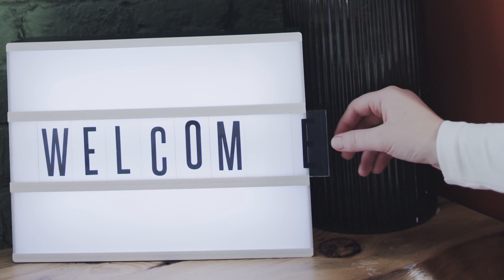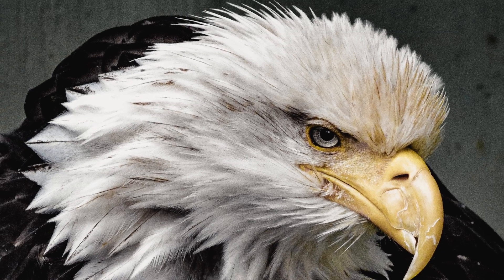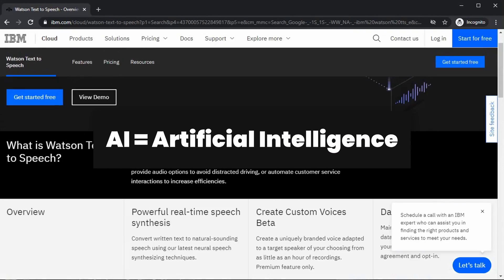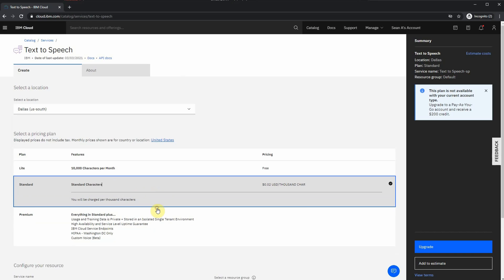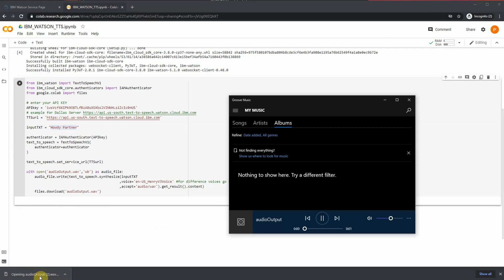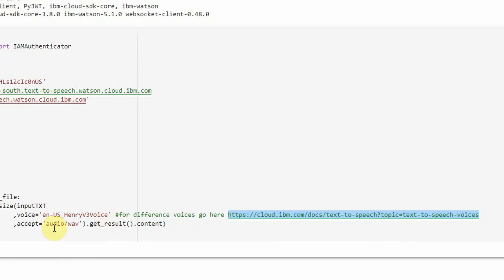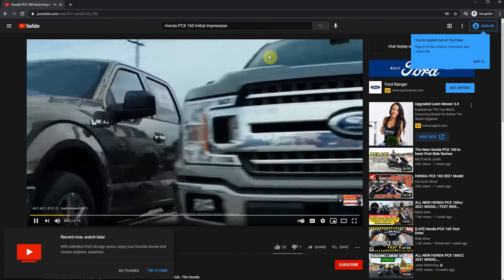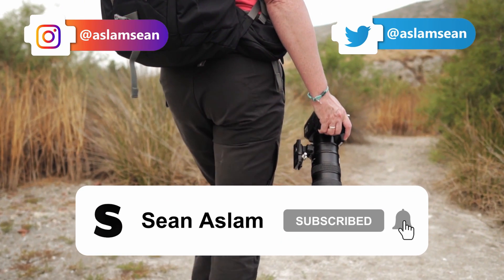How to Use Text To Speech Software in 2021 for YouTube Videos | Full Guide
In this video, I will show you how to use free text to speech software for making youtube videos in 2021. We will be using IBM Watson. I will show you how to signup and create an account so you can officially use this software for making your own youtube videos. If you currently have challenges doing voice-over because of not having the proper equipment or because English is not your primary language then this video is perfect for you.

In this video, I will go over the IBM Watson and show you how to turn text into speech using this. You can easily use text to speech for making your own youtube videos.

Basic Instructions
1. Create IBM Cloud Account
2.  Select Text-To-Speech in IBM Cloud
3. Get API and URL after you are done signing up
4. Head over to Google Colab where I have already written the Python Code.
5. First install the IBM Watson Libraries & Add your API and URL and run the code.
6. Modify the inputTXT value with your text and run the code. The audio file will download.

Chapters
0:00 Intro
0:30 Channel Update
0:50 Getting Started with TTS
2:02 AI Text To Speech Software
3:30 Setup IBM Cloud Account for TTS
5:46 Google Colab (code for downloading Audio)
8:07 Changing Voice (Male & Female)
9:18 Make TTS Sound More Real
9:55 Monetization

This will allow you to download audio from IBM watson.

Other Tags: sound effects, voice, text to speech, tts, voice over, windows 8, voice mod, the lorax, best text to speech, roblox voice chat, funny twitch moments, voice chat, funny moments roblox, best twitch donations, voice chat roblox, asian andy library, gaming moments, lip reading, spongebob scene, asian andy tts, asian andy text to speech, live fails, roblox text to speech, you greedy dirtbag, no swearing, text to speech roblox, funny twitch donations, asian andy train, asian andy uber, asian andy best moments, fallout mod, the blind spot, twitch videos, text to voice for youtube videos, the worst day of my life, donations on twitch, best text to speech software, text to speech software, how to convert text to audio, ibm watson text to speech, text to audio, how to export audio from audacity, python ide, voice to text, text to voice, text to speech app, text to speech software for pc, closed captions, best twitch, roblox commentary, google voice typing, text to speech voices